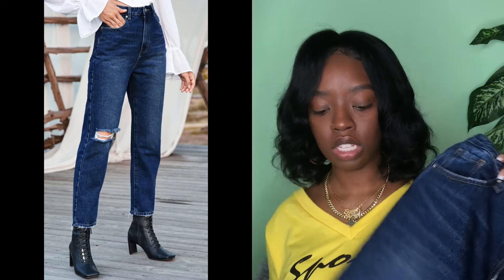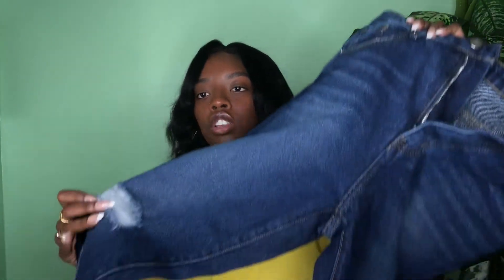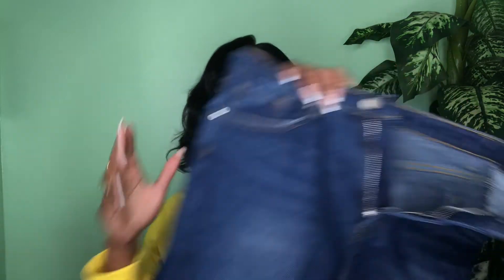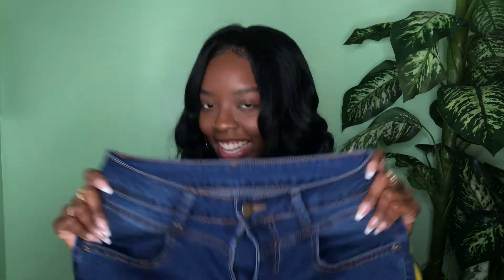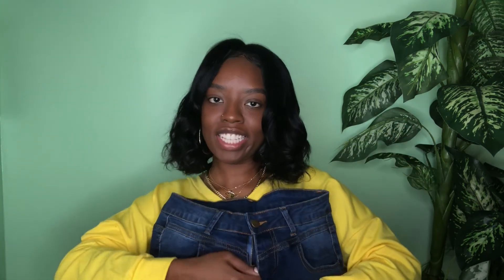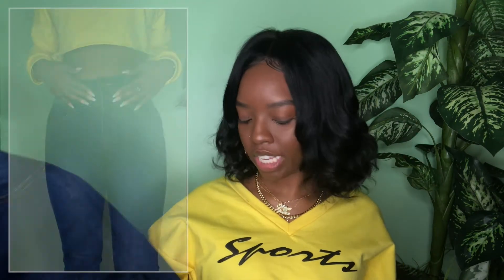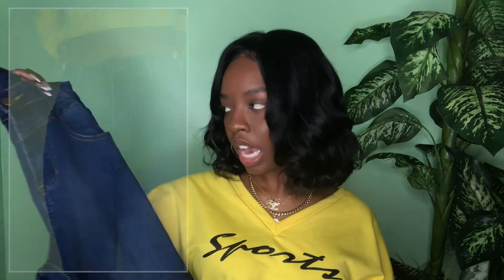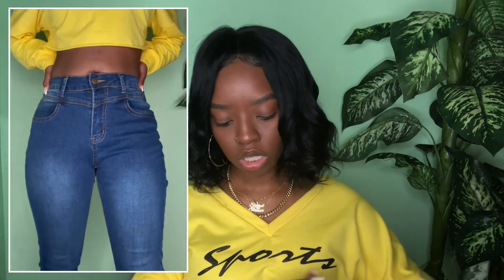Trying SHEIN Jeans | ALL Under $30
Items listed in order shown in the video:

SHEIN Tie Dye Tapered Pants: SOLD OUT

Intro Beats:  (LAKEY INSPIRED)
Outro Beats: (Prod. HossyBeats)